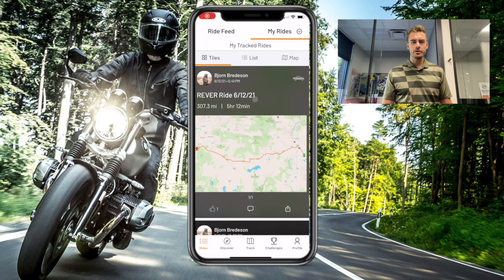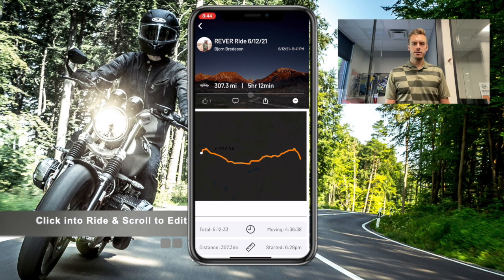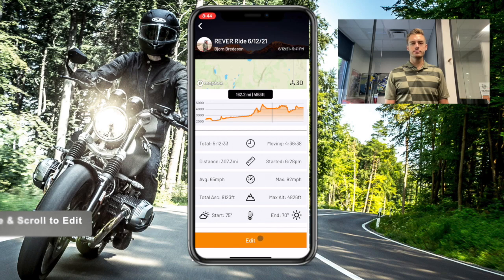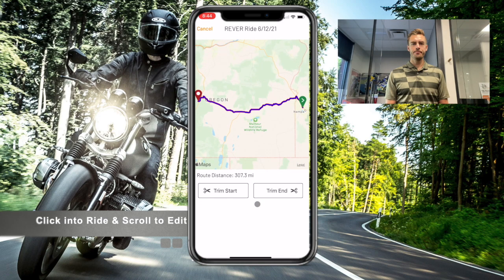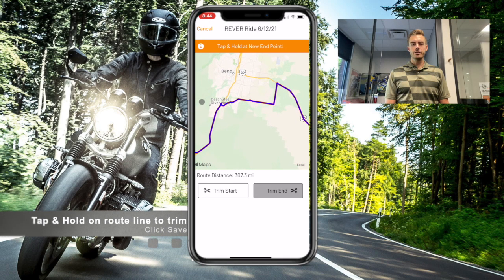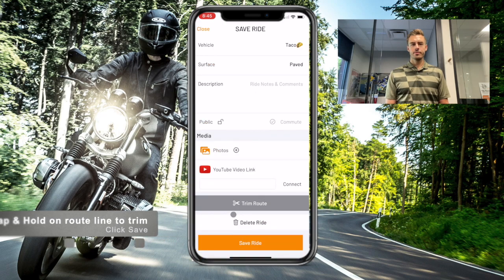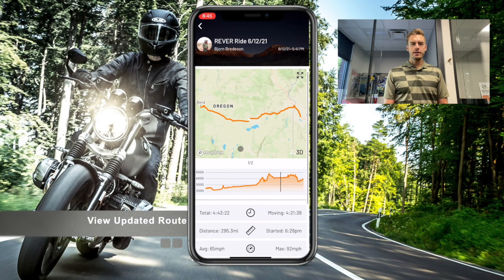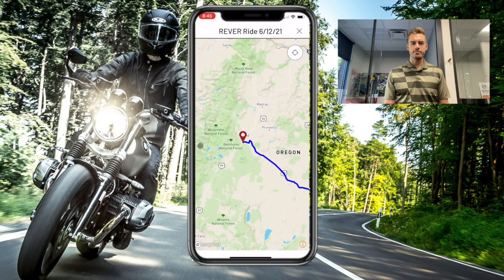How To Trim A Route in REVER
Want to start your tracked ride away from your location or forget to stop tracking? Go ahead and trim the start or end of your ride!

For more powersports, motorcycle, snowmobile, and offroad videos and information, click subscribe and find the adventure navigation app The top app to discover the best roads, plan your powersports adventures, navigate, and track your route. Join a community and compete in challenges. All in the REVER app!